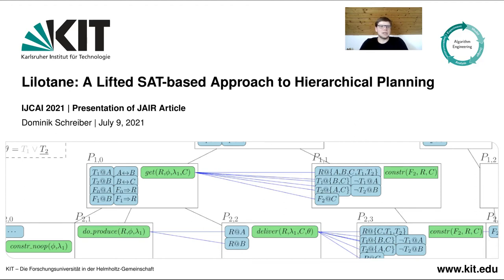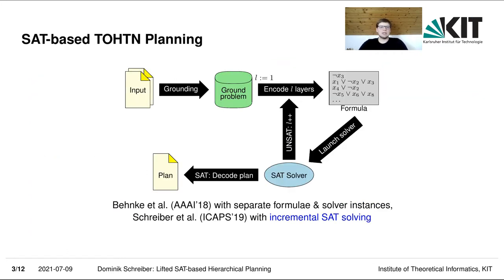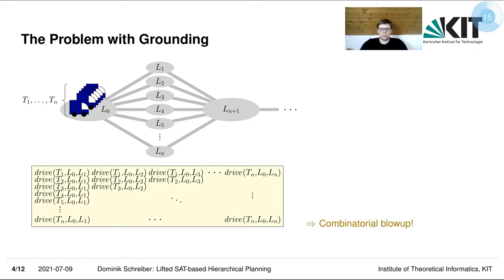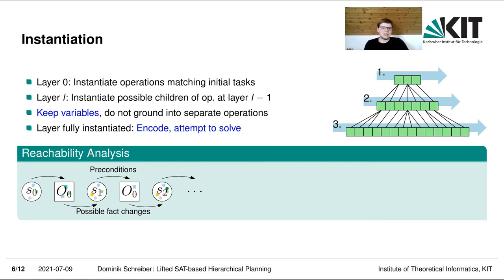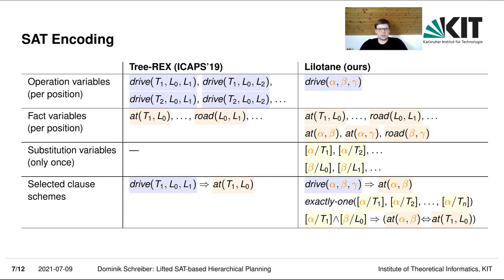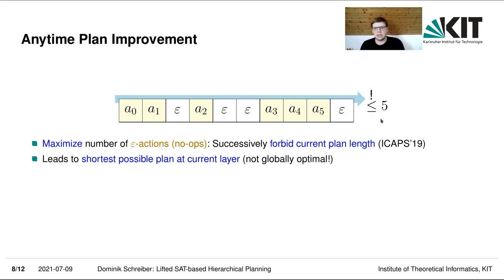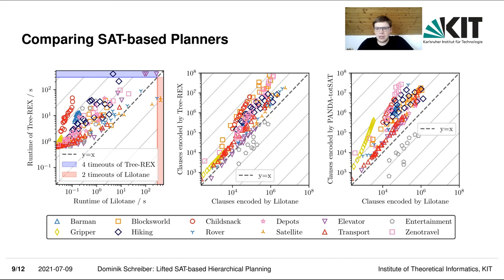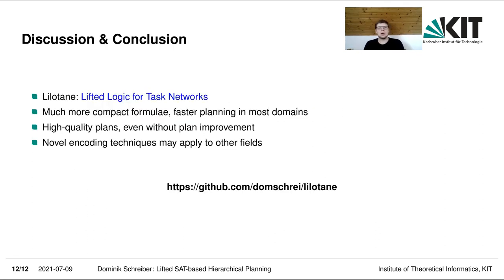Lilotane: A Lifted SAT-based Approach to Hierarchical Planning | Full Talk | IJCAI 2021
Full presentation of journal article "Lilotane: A Lifted SAT-based Approach to Hierarchical Planning", published at Journal of AI Research (JAIR), for the International Joint Conferences on AI (IJCAI) 2021.